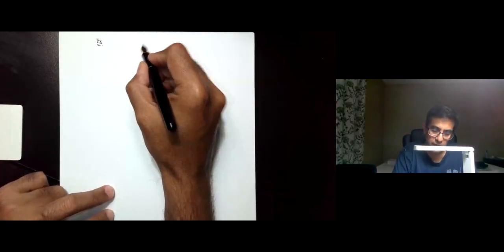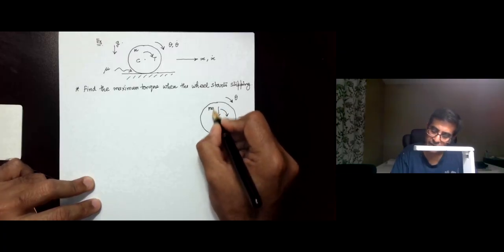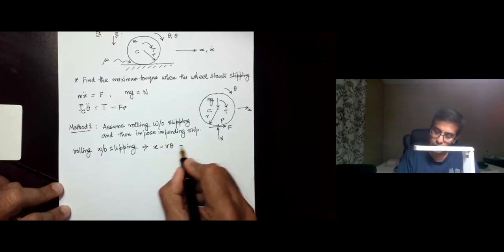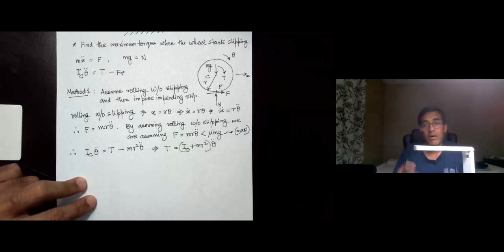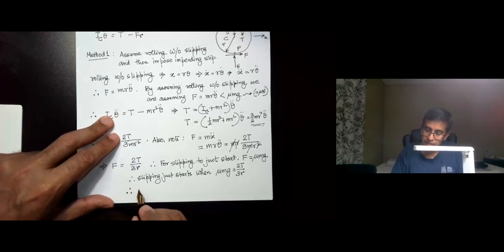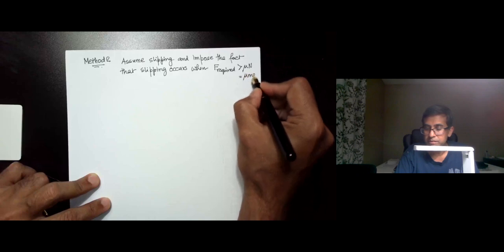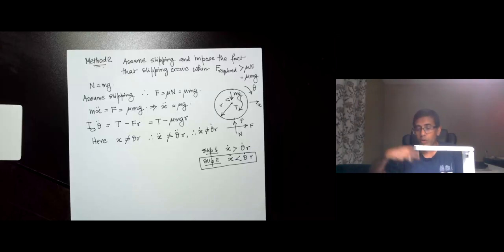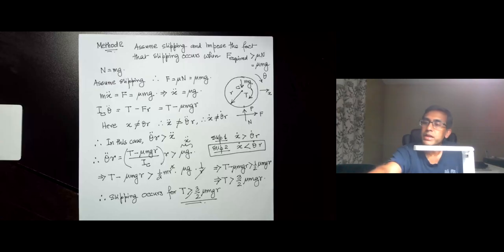Vdo49 Rolling and Slipping of a Disk Powered by an Internal Motive Torque - Part 5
In this video, we consider the problem of a disk on a horizontal plane where motion of the disk is caused by an internal motive torque. In this case, the friction from the ground enables forward motion of the disk. We address the question of what maximum torque will admit rolling without slipping, i.e., at what minimum internal torque will the disk start slipping. We solve the problem using two approaches and show that both give the same result.